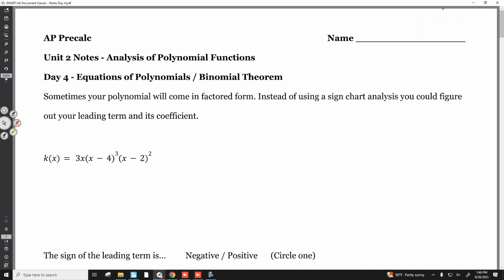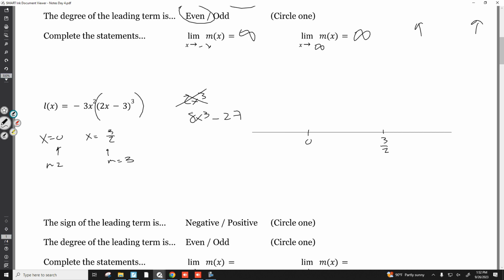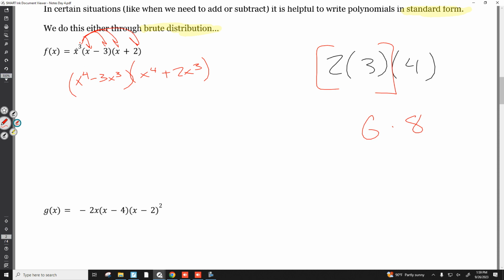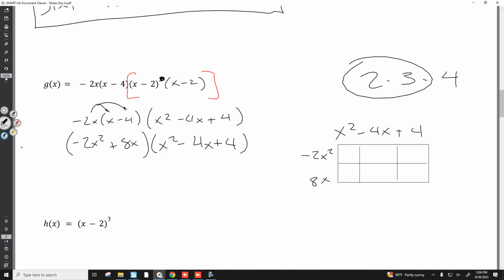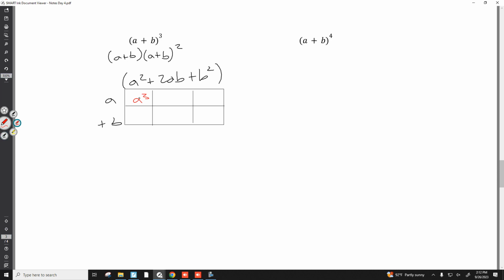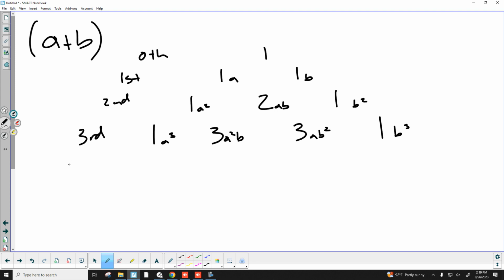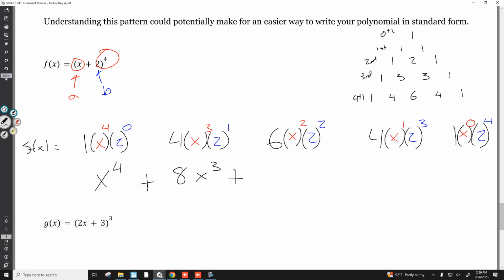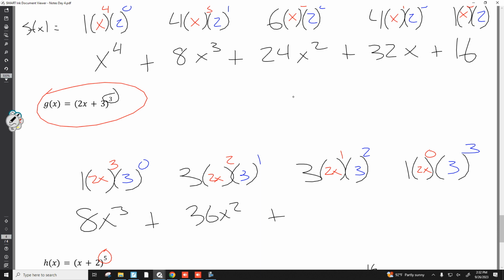AP Precalc 2-4 Notes